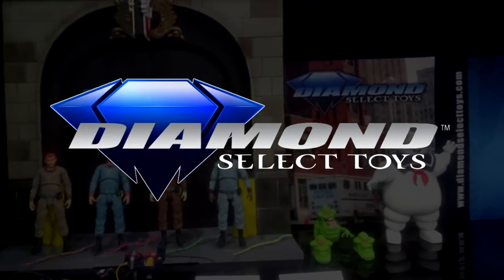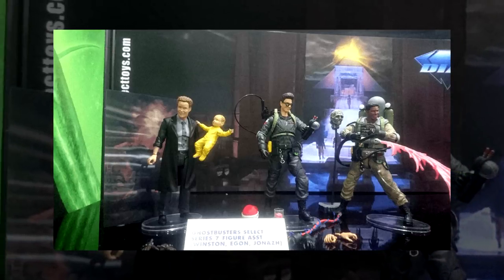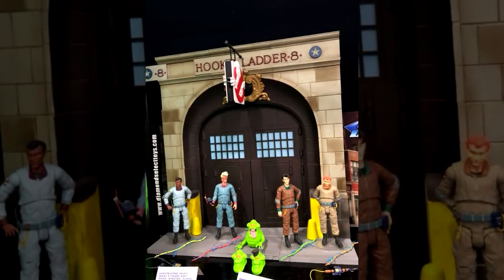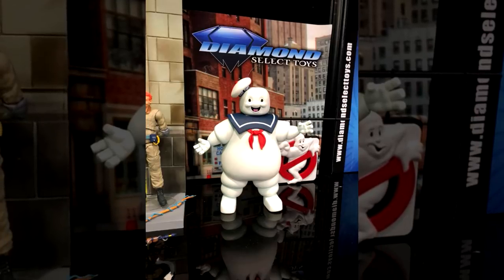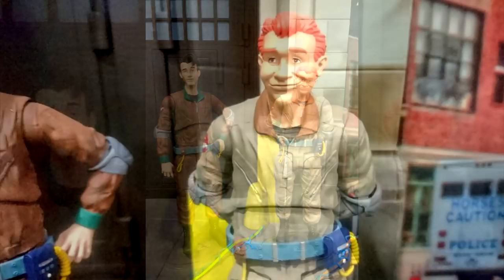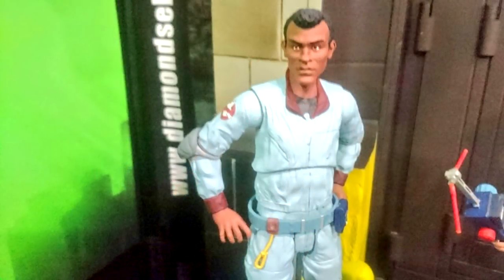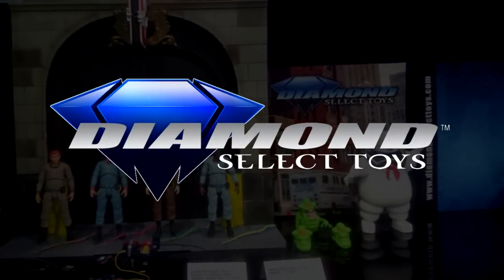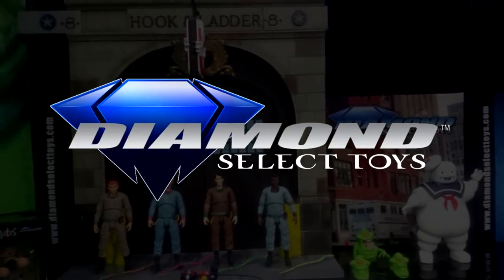MORE REAL GHOSTBUSTERS TOY NEWS! PRICES REVEALED, ARTICULATION, NEW PHOTOS + MORE!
More news from the New York Toy Fair surrounding Diamond Select Toys upcoming Ghostbusters Select figures!